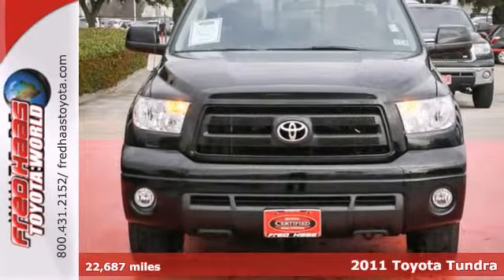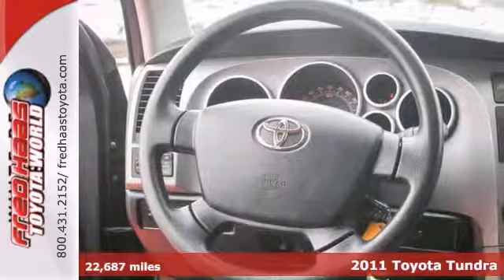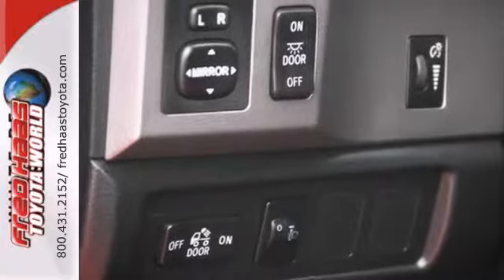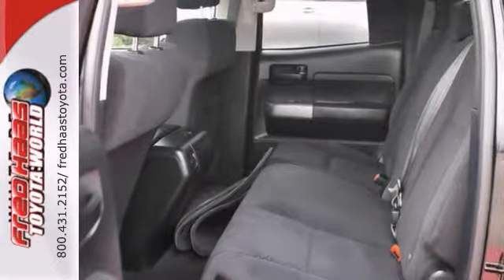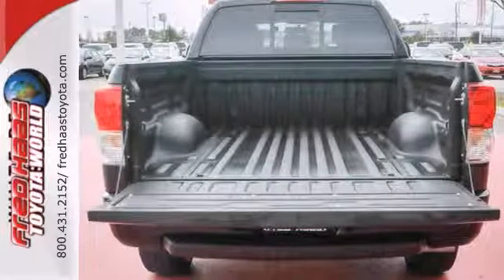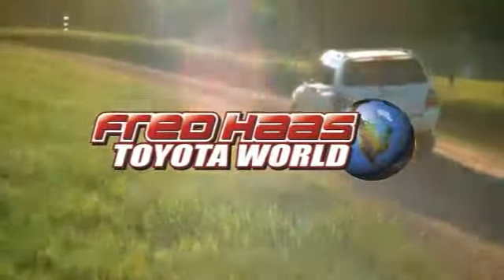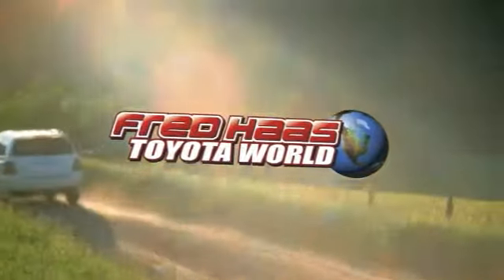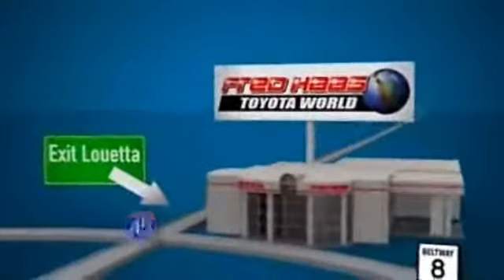2011 Toyota Tundra Spring Houston, TX BX109099T - SOLD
Year: 2011
Make: Toyota
Model: Tundra
Trim: Truck
Engine: 5.7L 32-valve
Transmission: 6-Speed A/T
Color: Black
Interior: Black
Mileage: 22687
Stock #: BX109099T
TOYOTA CERTIFIED...LIFETIME ENGINE WARRANTY...COMES WITH 2 KEYS, 2 REMOTES(if avail.) 2.9% SPECIAL ON FINANCING WITH APPROVED CREDIT AND TOYOTA CERTIFIED BENEFITS: 12-Month/12,000-Mile Comprehensive Warranty 7-Year/100,000-Mile Limited Powertrain Warranty 1-Year Roadside Assistance includes Towing 160-Point Quality Assurance Inspection CARFAX Vehicle History Report TCUV are eligible for Purchase, Lease and Commercial Customers TCUV are eligible for New Car Financing Rates and Terms w.a.c. Service Available at over 1,400 Toyota Dealerships in the US and Canada...PRICED TO SELL..SEE YOU SOON!!

Address:
20400 I-45 North